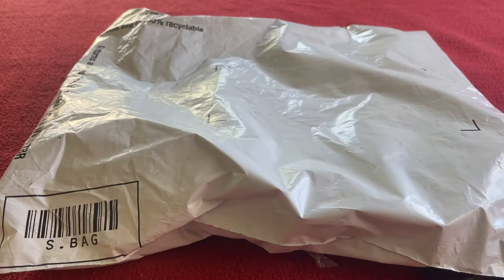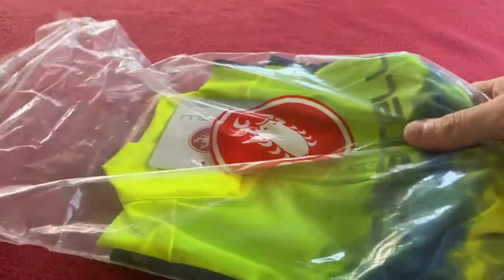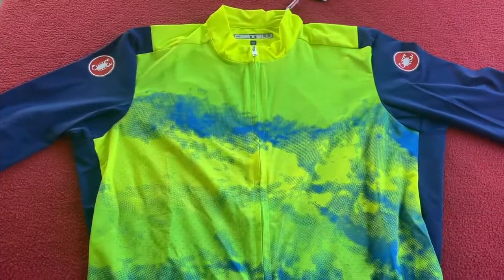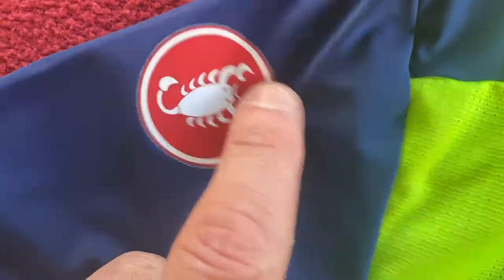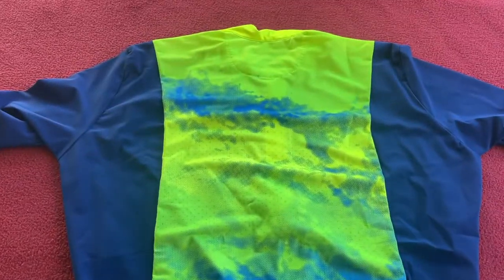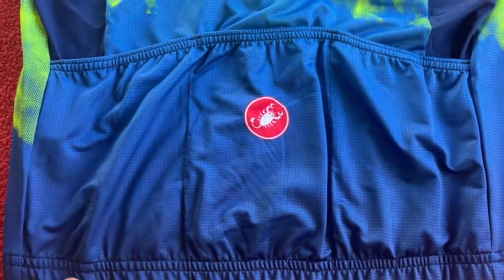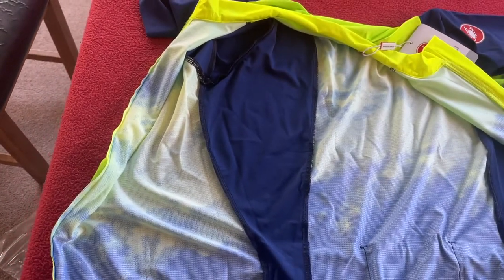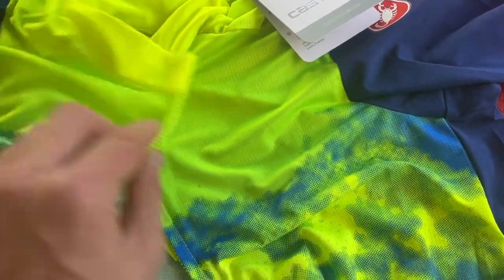Castelli Polvere Cycling Jersey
In this video I unbox my brand new Castelli Cycling Jersey